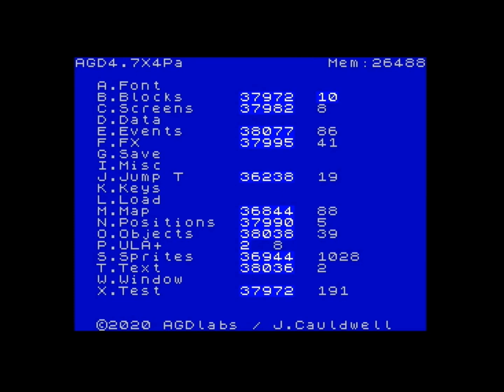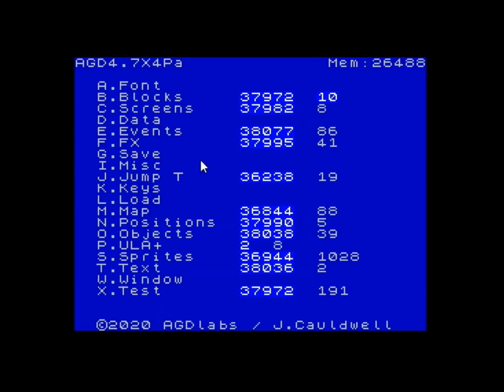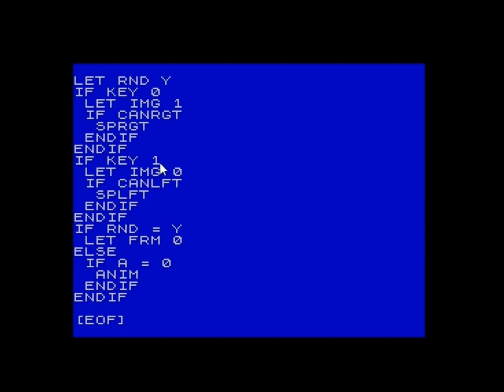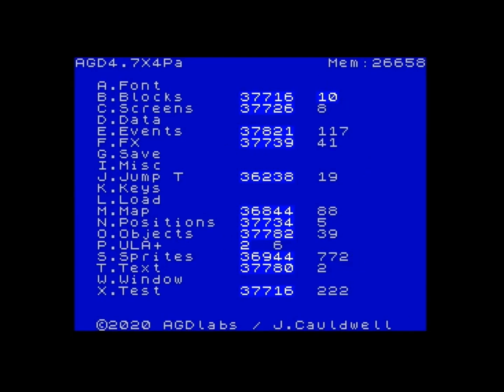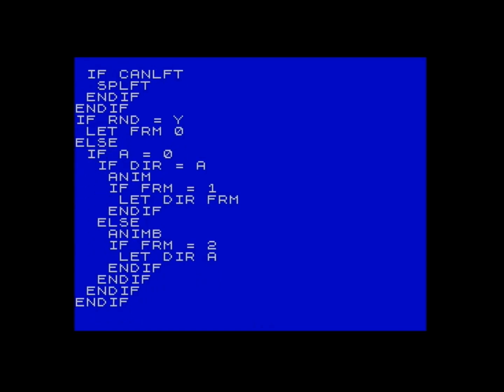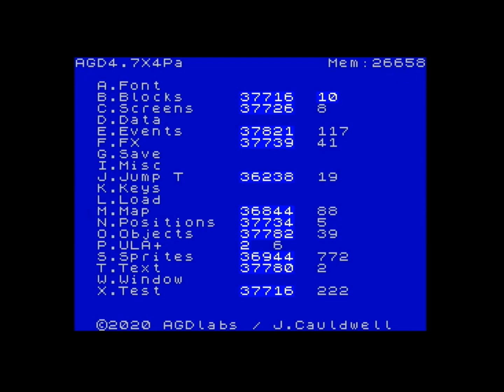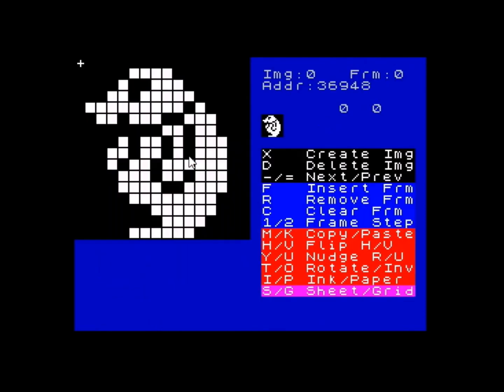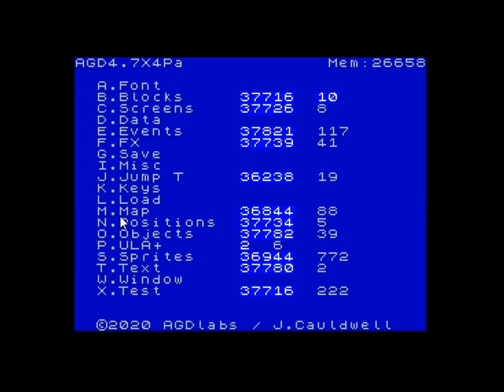AGDx character animation tip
Just a quick video showing how you can improve your character animations and also save a little bit of memory.